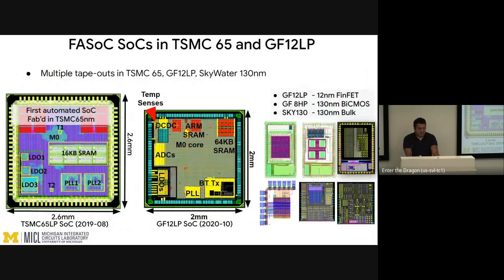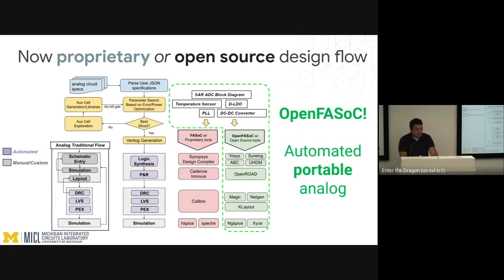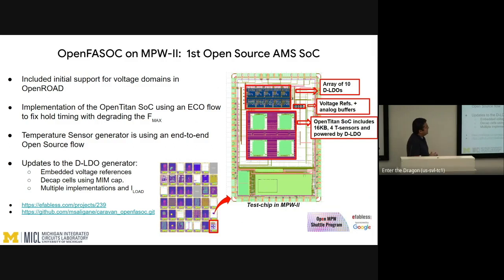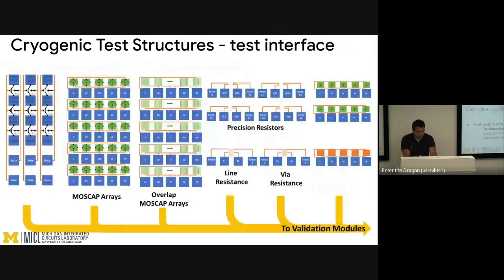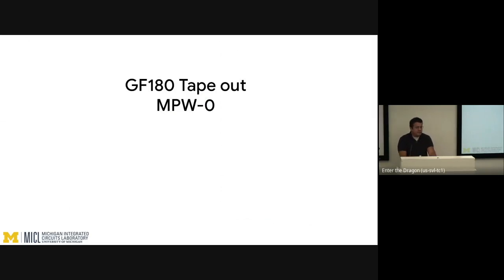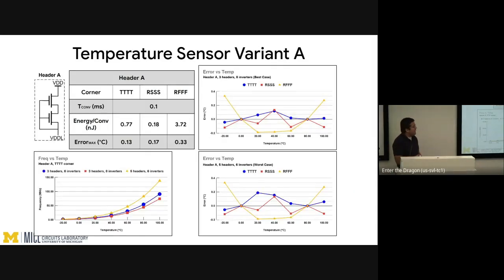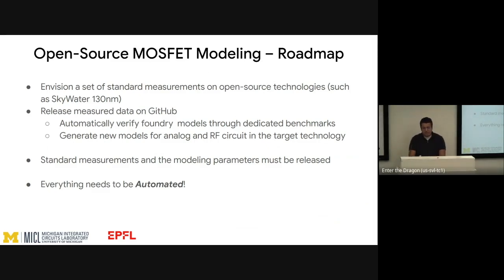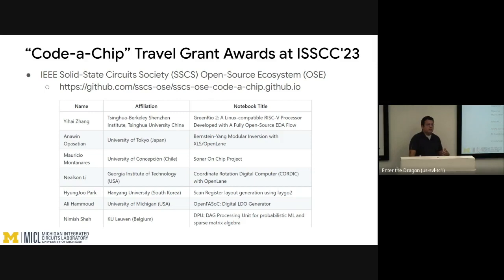Lowering Barriers to chip design